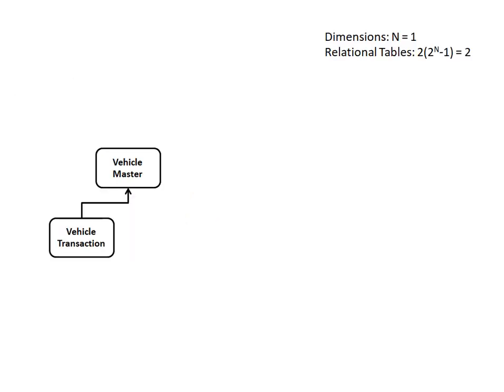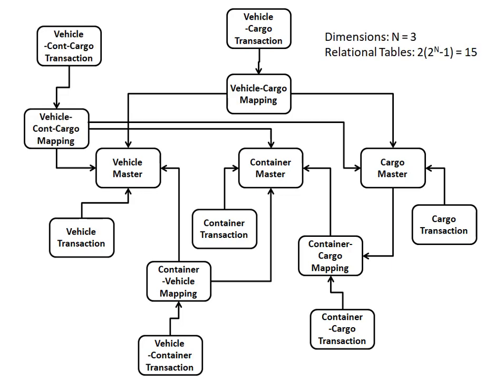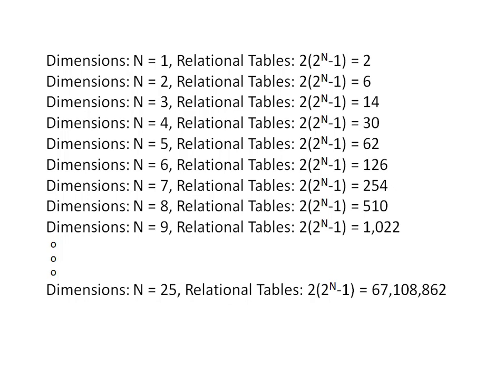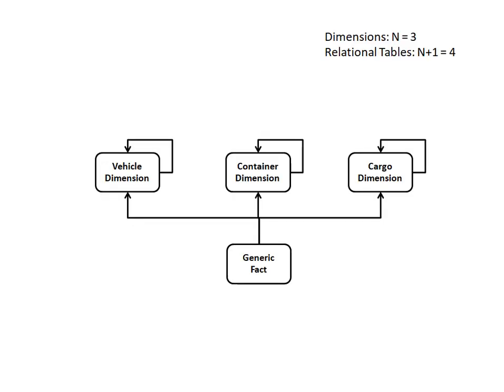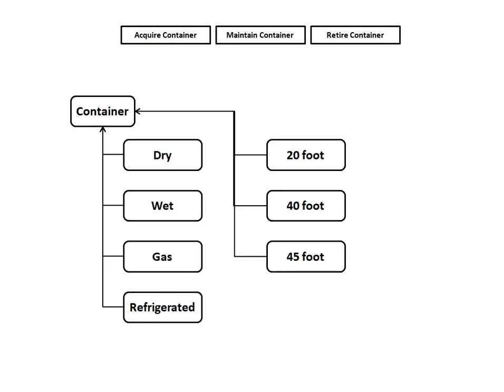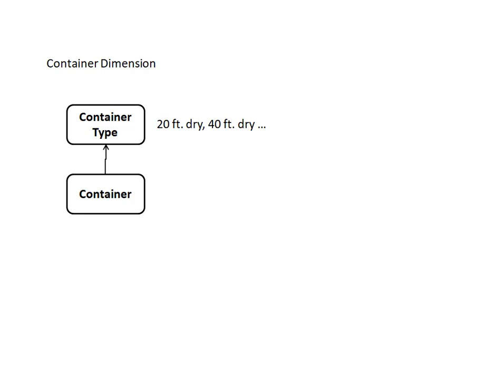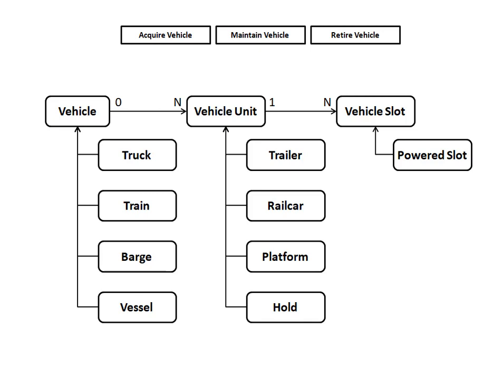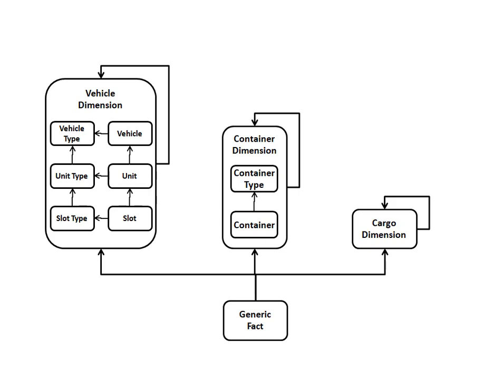containerized cargo dimension view